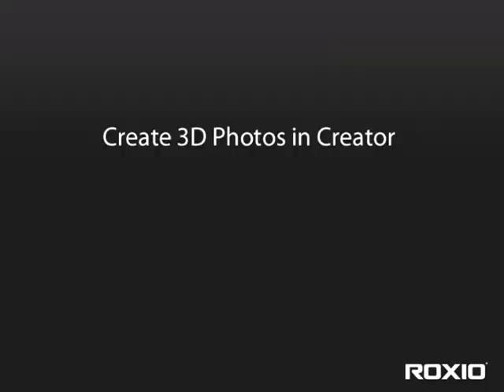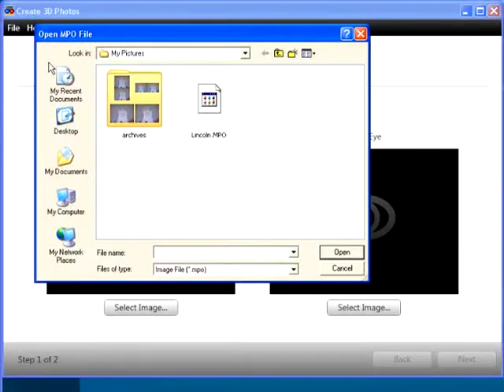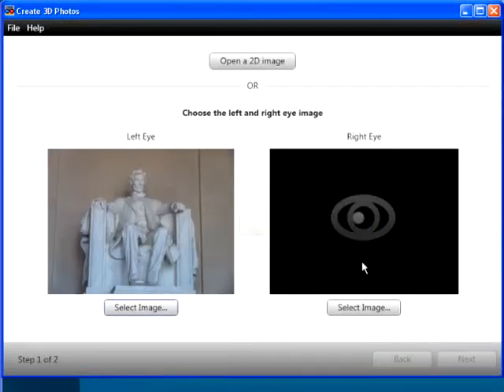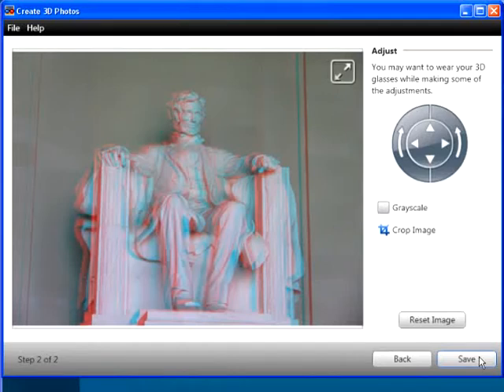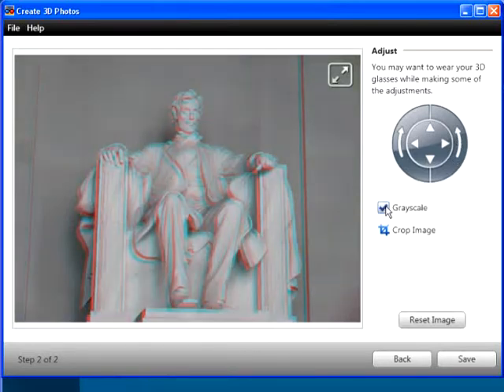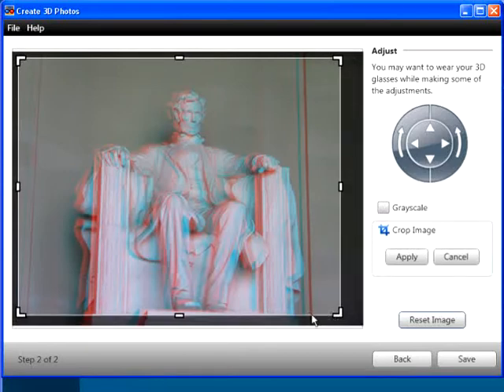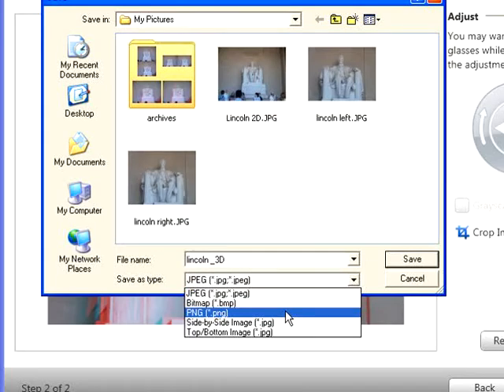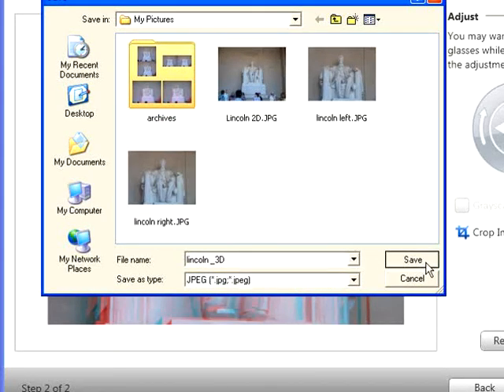How to Create 3D Pictures from Your Digital Photos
A quick walk through using Creator 2011 to turn your existing digital photos into 3D photos.